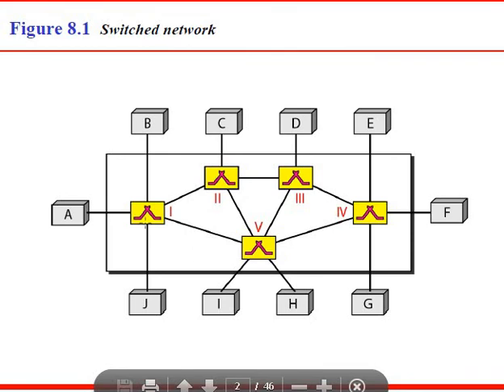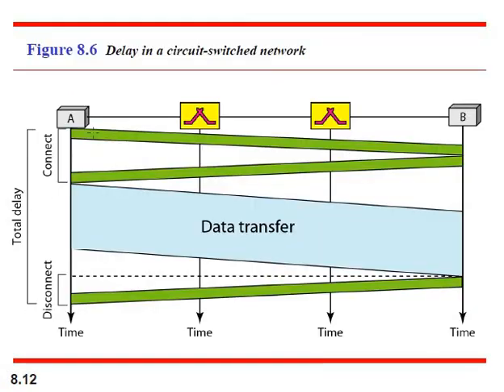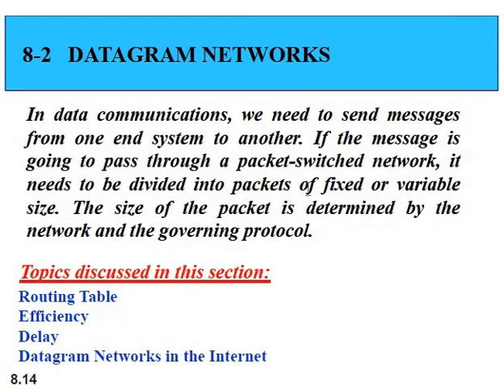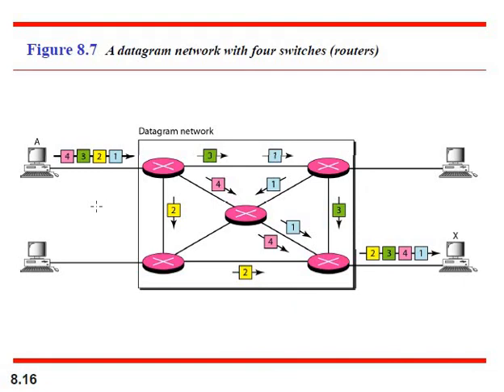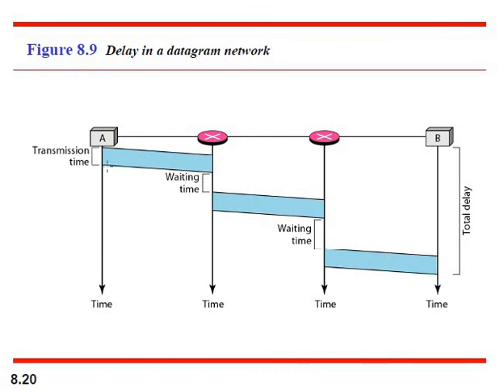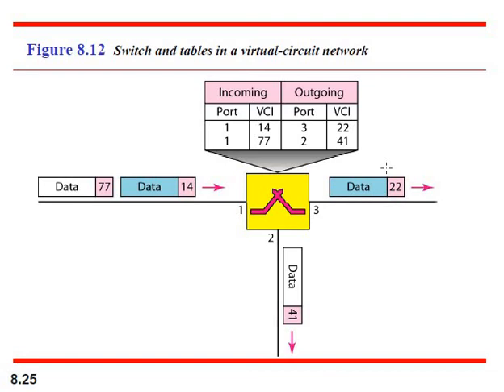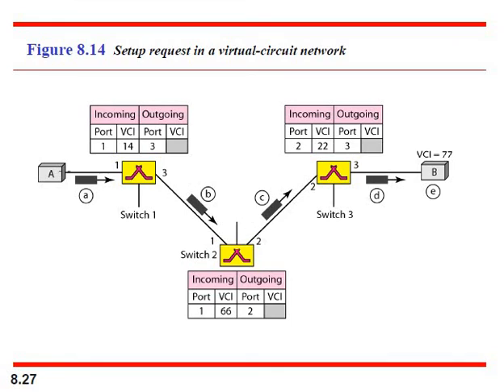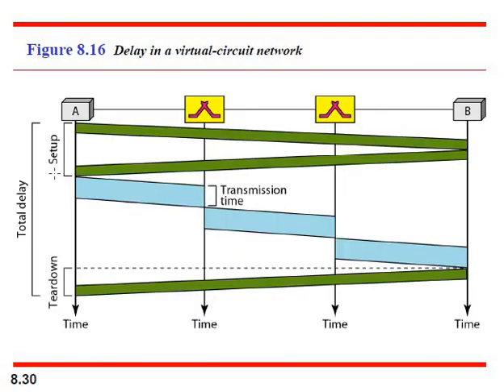DC Module 3 03 Switching